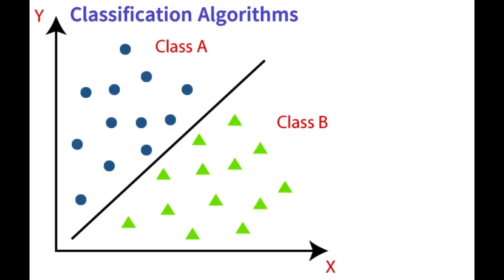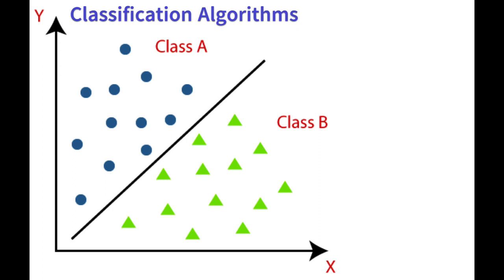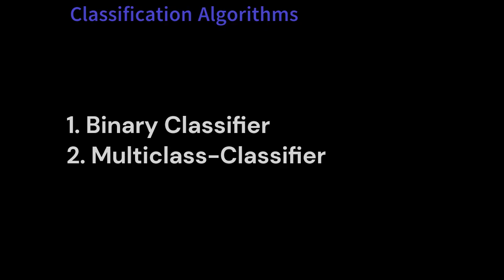ML-026. Classification Algorithms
This short video explains introduction of classification algorithms